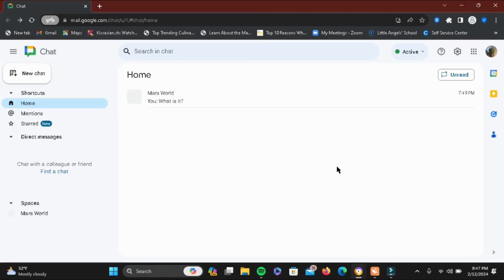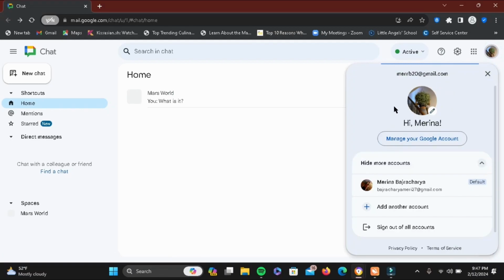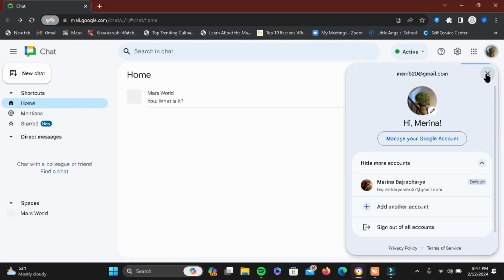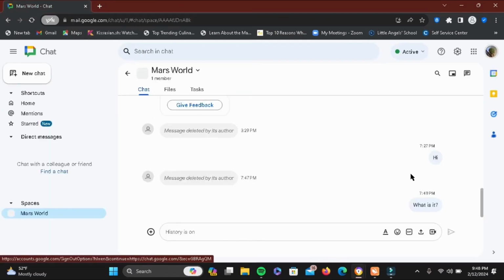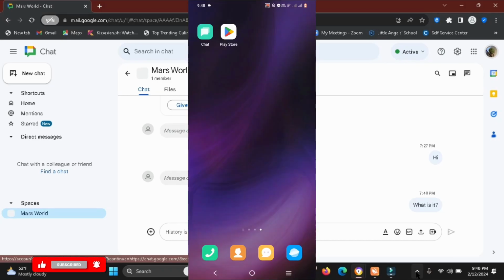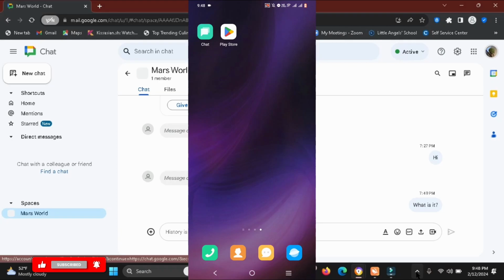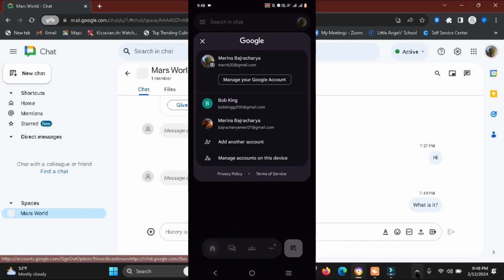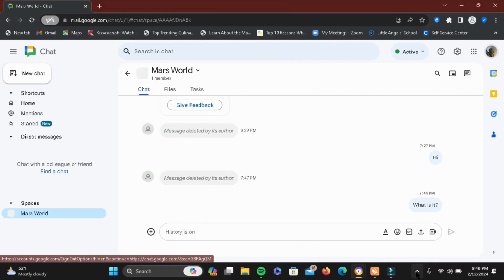How to Sync Google Chat Across All Your Devices | Link Google Chat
In this tutorial, I'll show you how to sync Google Chat across all your devices. Whether you're using your phone, tablet, or computer, keeping your Google Chat conversations in sync ensures you never miss an important message. Let's dive in and make sure your Chat experience is seamless across all your devices!

Timestamps:

0:00 - Introduction: Why Syncing Google Chat is Essential
0:10 - Syncing Google Chat on Your Mobile Devices
0:30 - Syncing Google Chat on Your Computer and Tablet